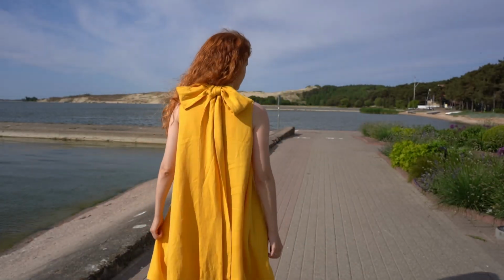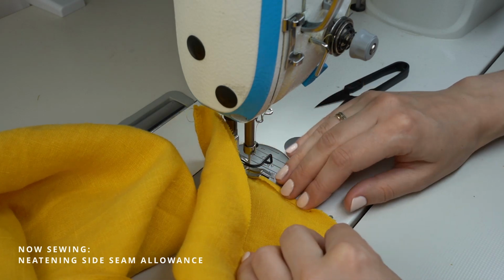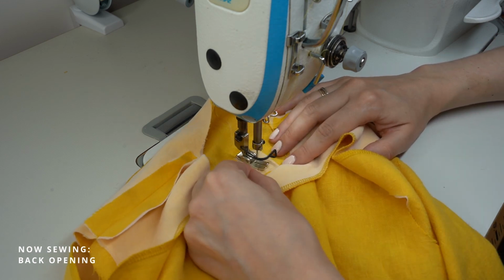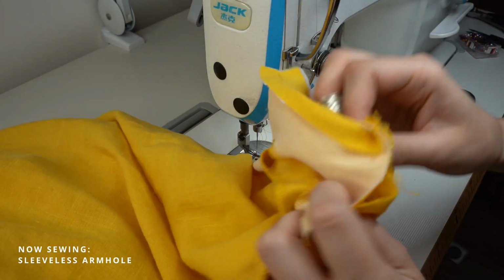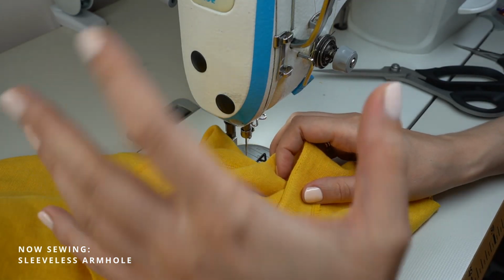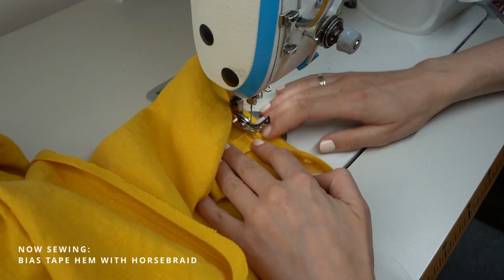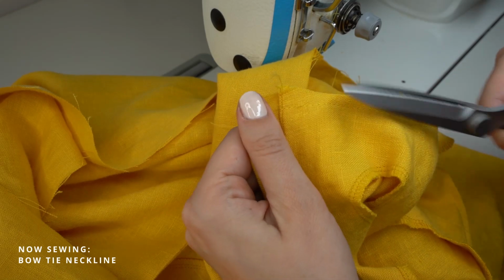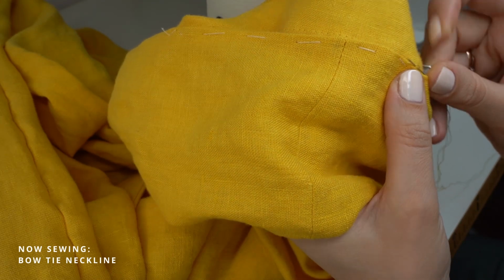Sew linen dress for the summer + PATTERN DOWNLOAD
Let's sew gorgeous linen dress for this summer! In this video, you'll learn how to sew sleeveless armhole finish, how to sew hem with horsehair braid, how to neaten seam allowance with just straight stitch and how to create neckline with bowtie at the back. This tutorial is filled with tips and techniques you'll be able to apply in your projects!

The pattern used to make this dress (instead of the ruffle at the bottom, use ruffle pattern details to create neckline with bowtie!)

IMPORTANT: when working with linen, remember that this fabric shrinks! Because of that, I recommend getting a bit more fabric than pattern recommends and always wash fabric before cutting!

VIDEO PARTS:
00:00 Intro
00:49 Sides and shoulders
02:04 Neatening side seam allowance
05:39 Preparing facing
06:11 Back opening
12:13 Sleeveless armhole finish
19:53 Bias tape hem with horsehair braid
27:06 Bowtie neckline
33:35 Finished dress

SEWING ITEMS I LOVE USING:
- Sewing desk lamp
- Presser foot set
- Magnetic seam guide
- Bobbin case

FILMING GEAR:
- Ring light
- Photo/video camera